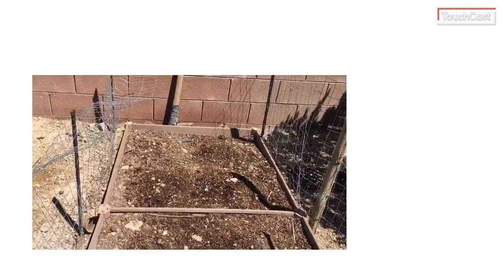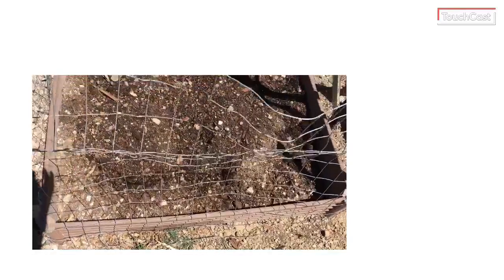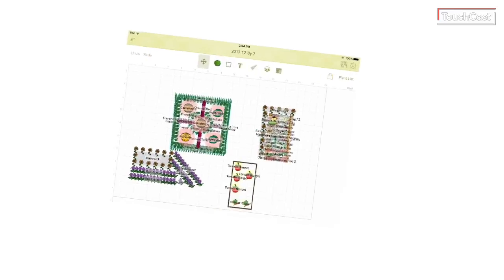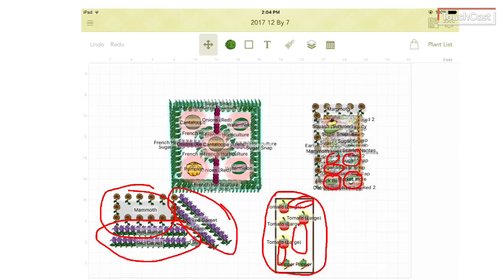2017 Garden Plan: Las Vegas, Nevada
Sorry for dogs